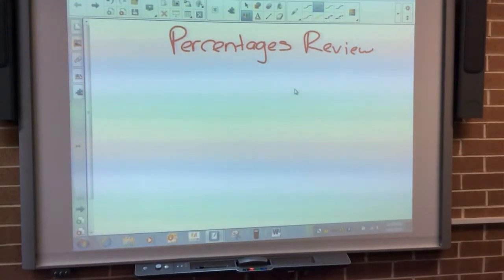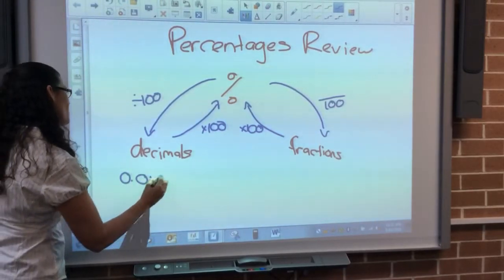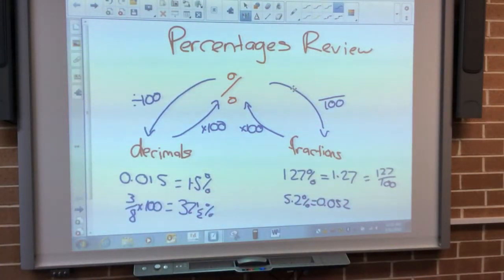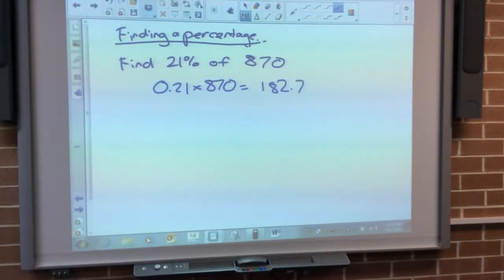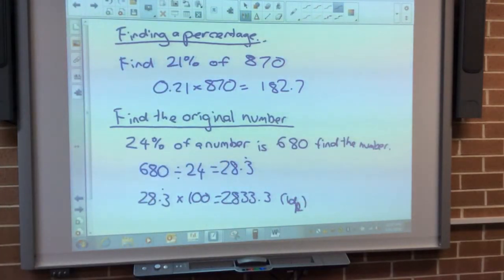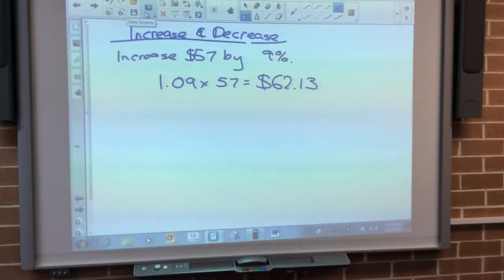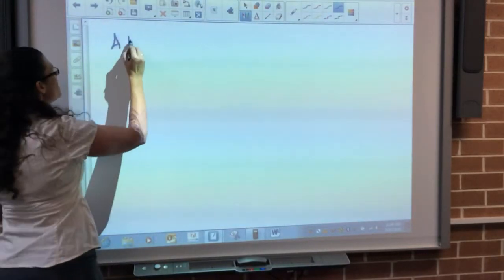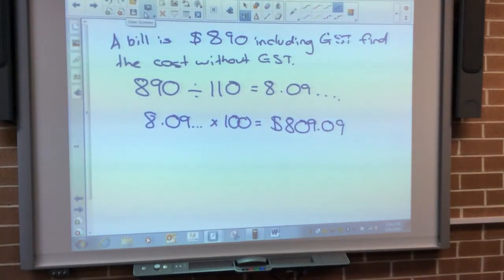Yr 9 Percentages Revision